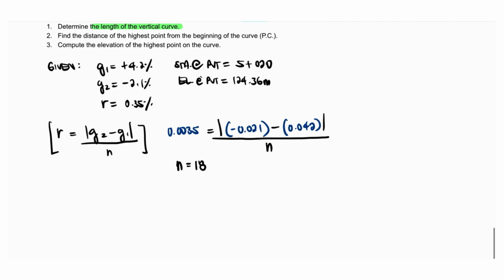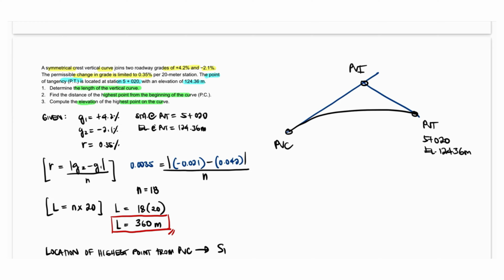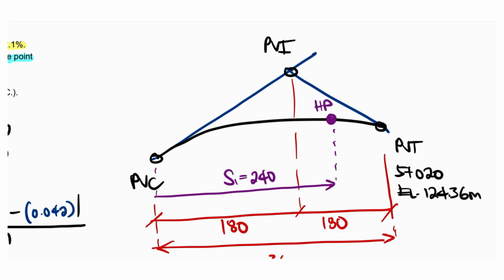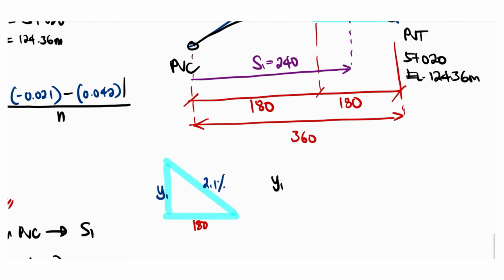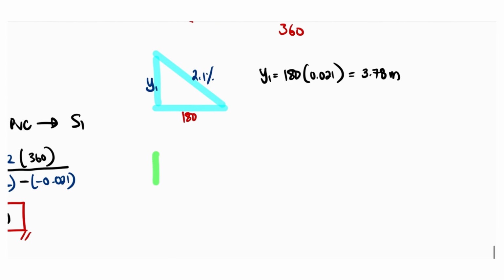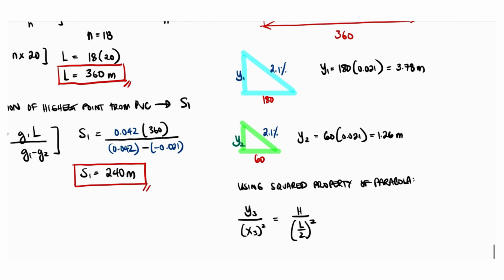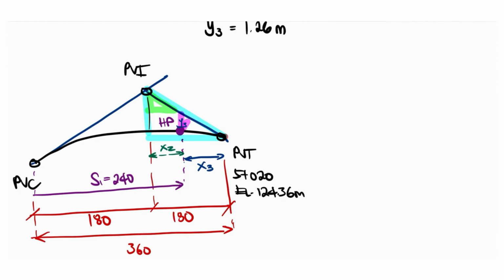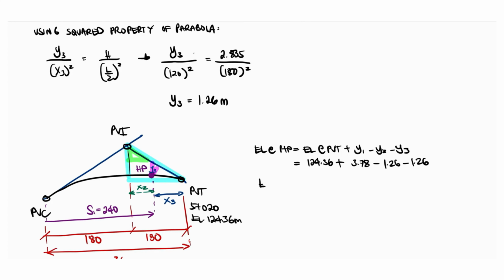Vertical Parabolic Curve - Sample Problem 2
Learn how to solve Vertical Parabolic Curve problems step by step!

This video covers:
✔ Summit curve analysis
✔ Location of highest point
✔ Elevation computation

📌 Topics Covered:
Vertical Curve | Summit Curve | Surveying | Highway Engineering